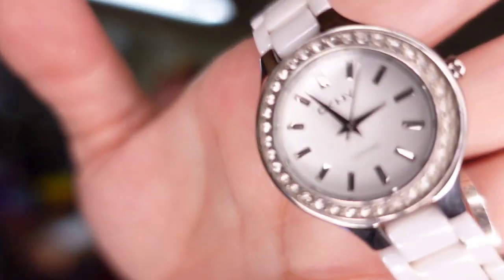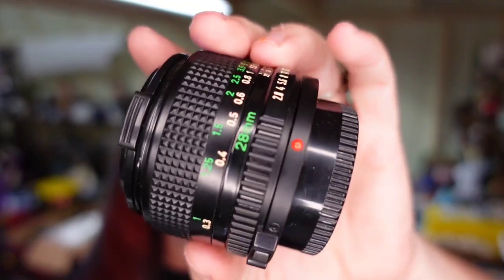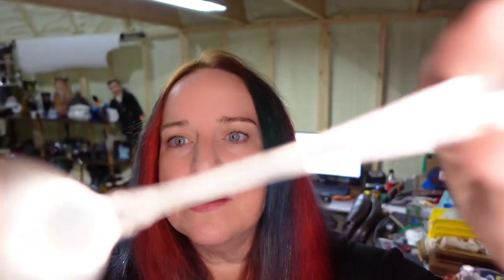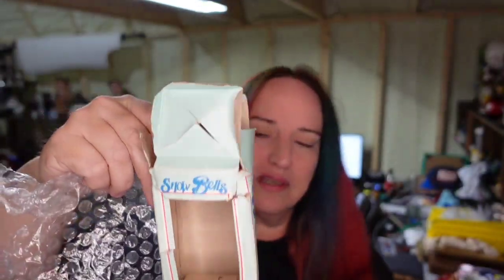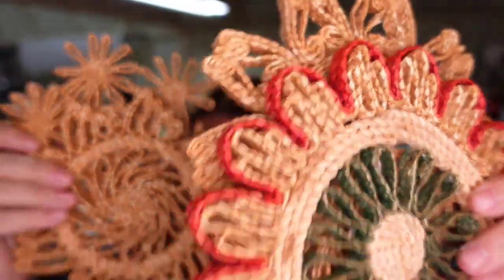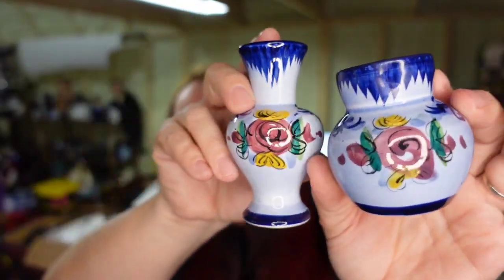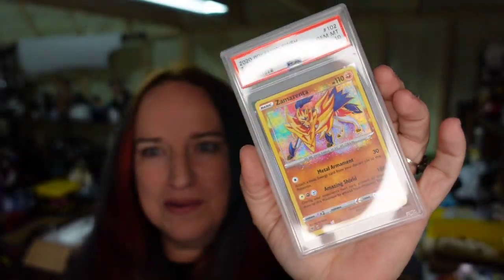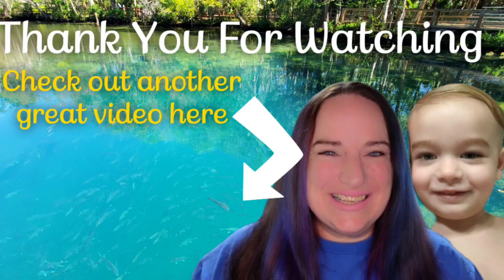What's Selling On Ebay Black Friday Week 2021 FAST SELLERS!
It's surprising what sells fast and also some of the things that sold for decent money! Lots of lower bread and butter items too!